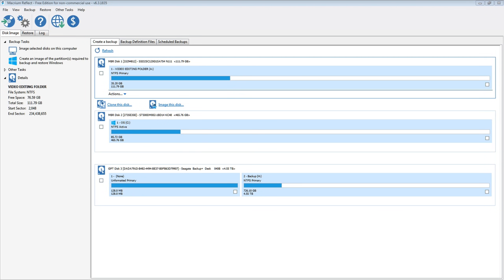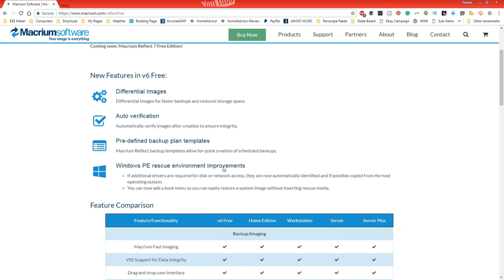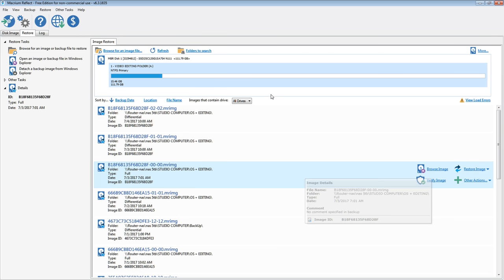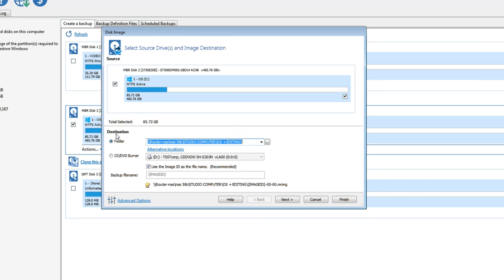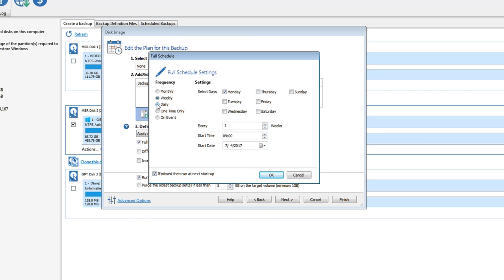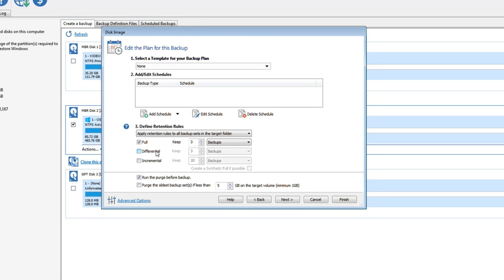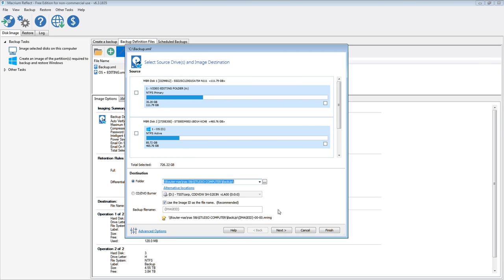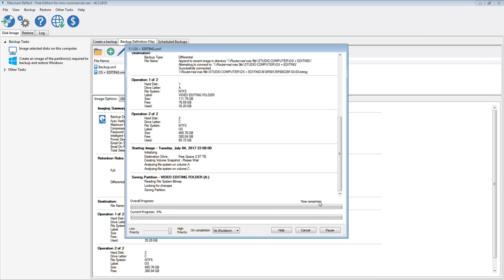How To Backup Your Complete Computer System